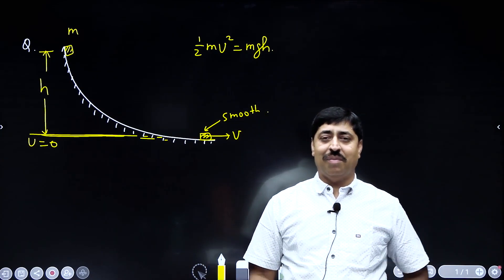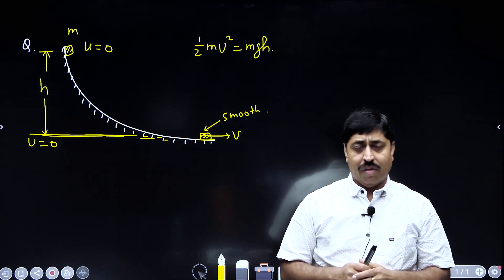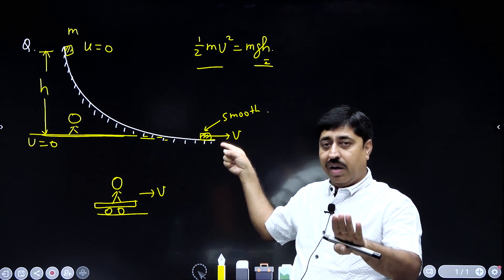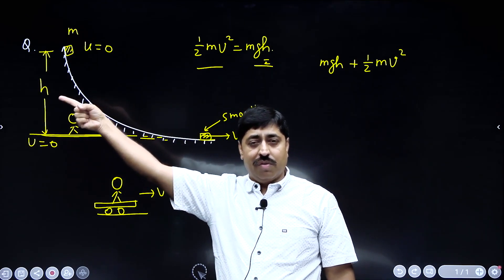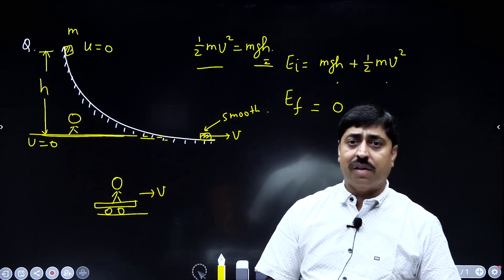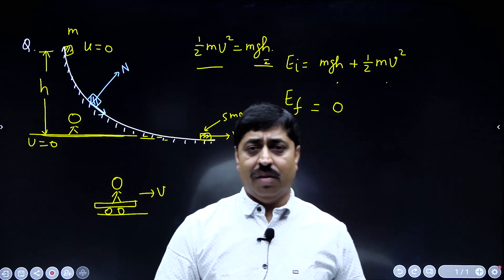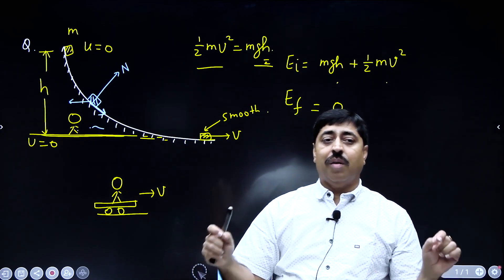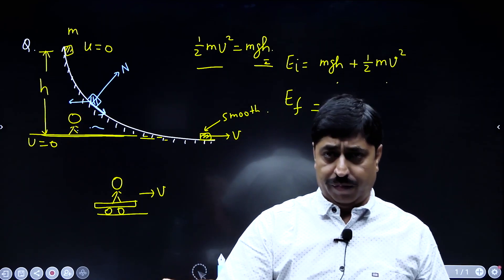mechanics Problem for jeeadvanced by SBT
JEE ADVANCED level Mechanics Problem by Shashi Bhushan Tiwari (SBT).
A trick problem on Mechanics.
SBT is a famous author and an admirable Physics teacher. Follow this channel to experience JEE Physics at the topmost level.